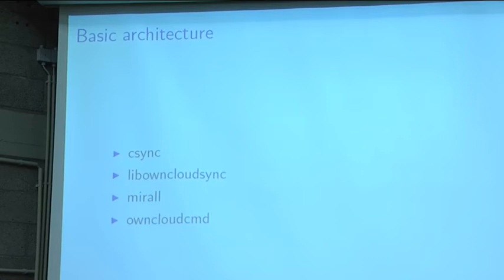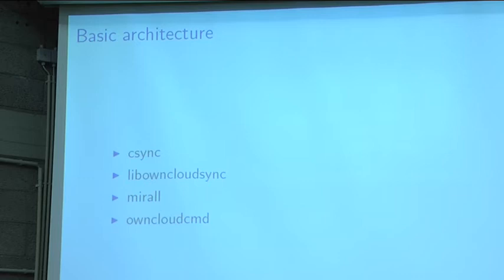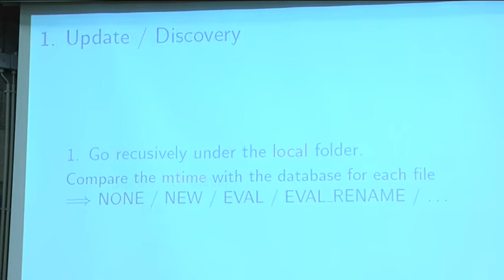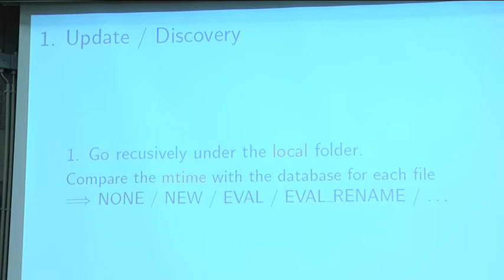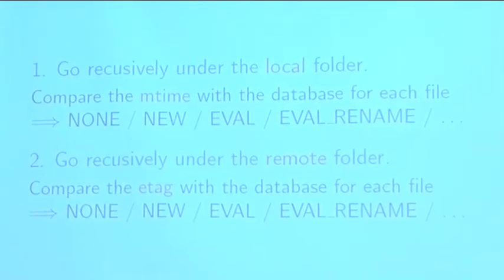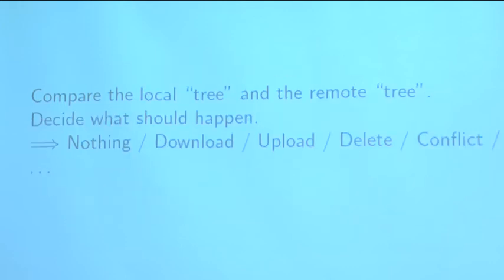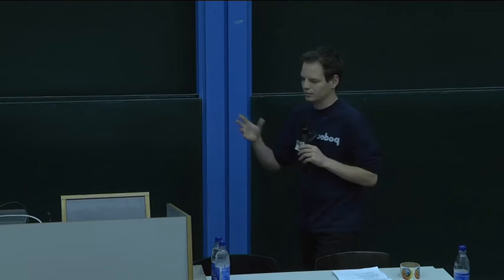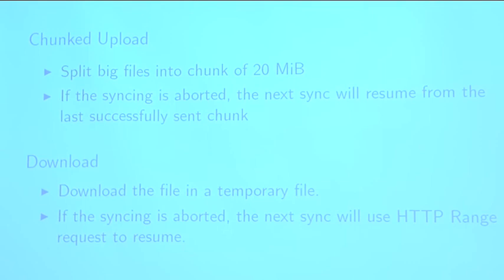Olivier Goffart: Introduction to the desktop client sync algorithm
csync is the C library we use to do the actul csync. However we are moving away from it slowly. This talk is going to briefly explain the reason why we are transitioning form csync and what the new propagator can do.